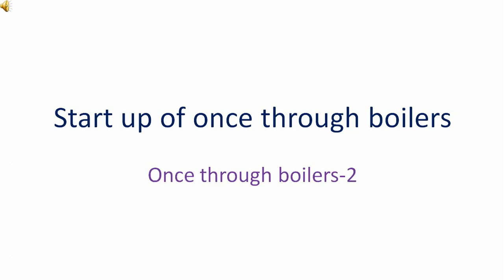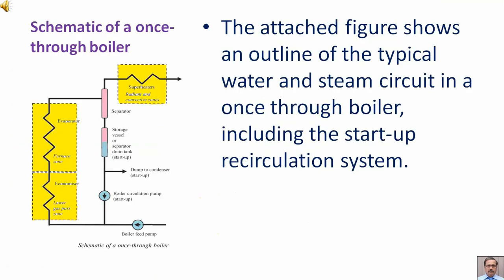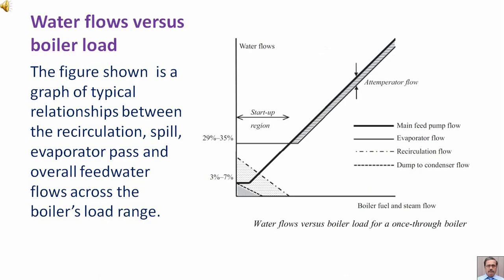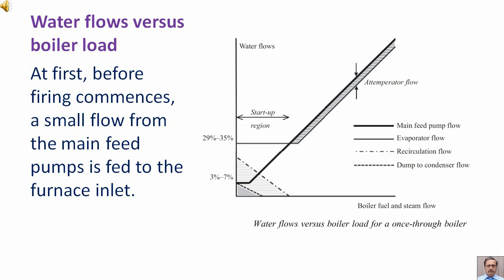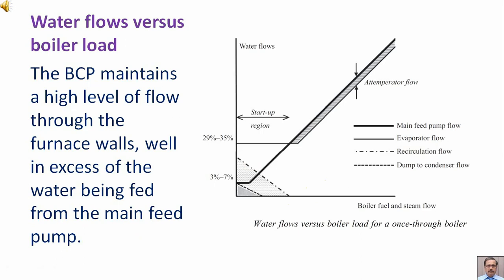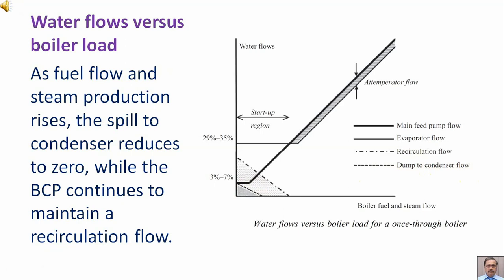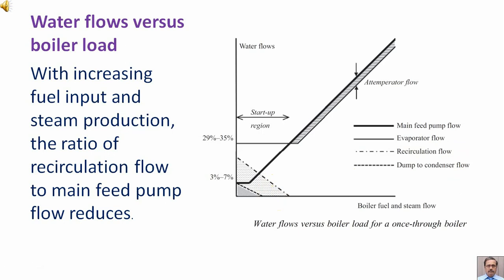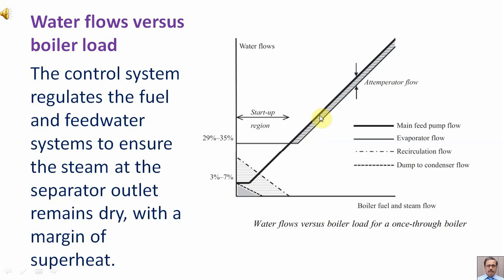Start up of once through boilers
Once through boilers-2
boiler circulation pump (BCP)
drain tank
dump valve to the condenser
once-through mode